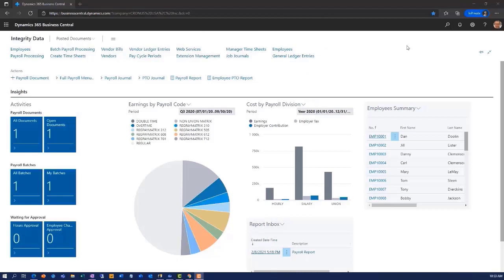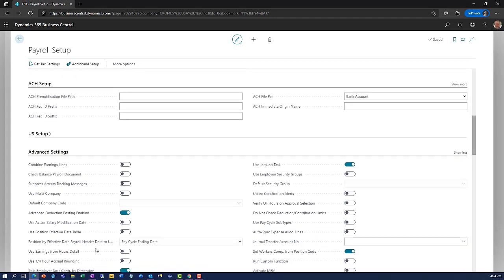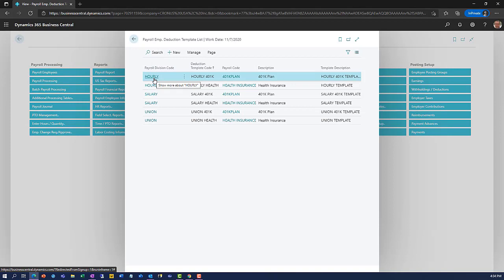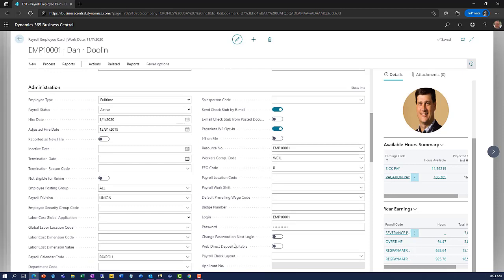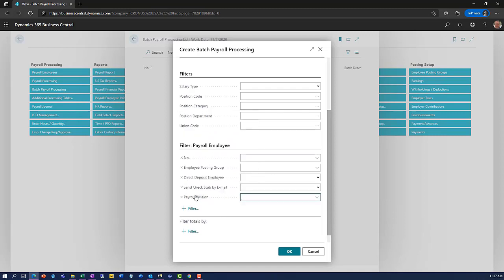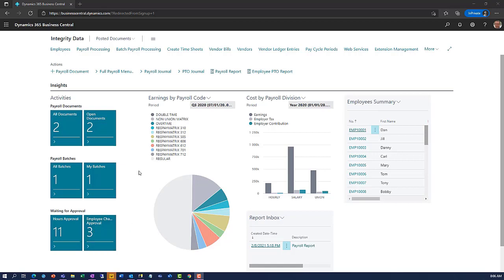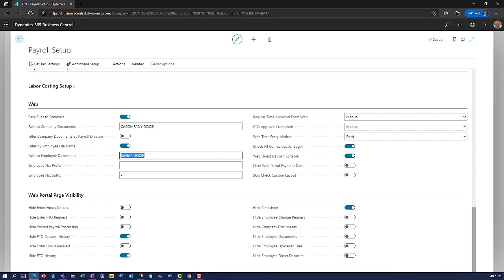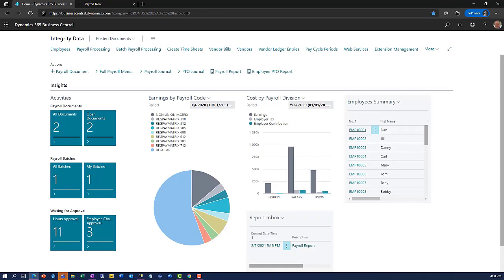Payroll NOW by Integrity Data Demonstration 2021